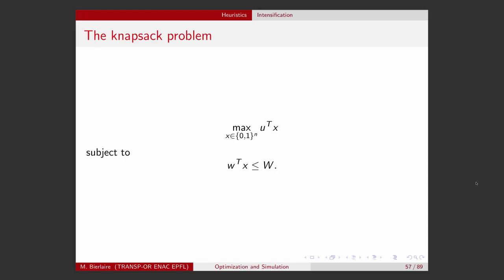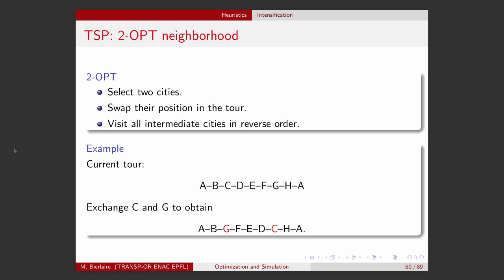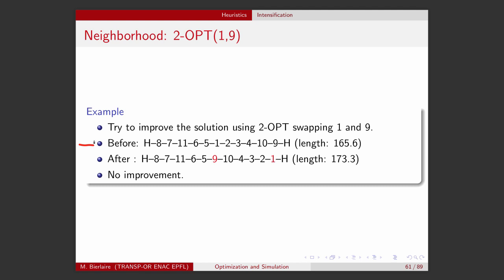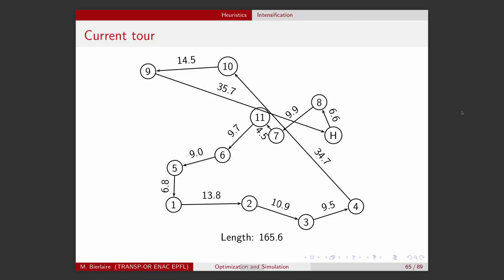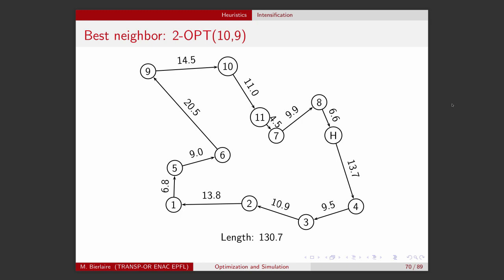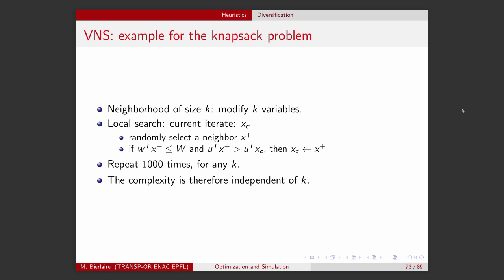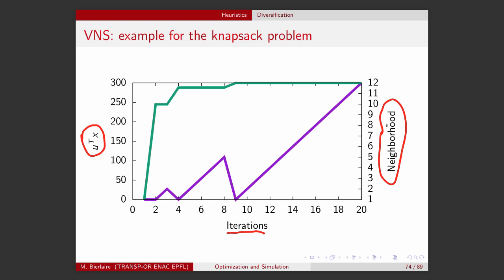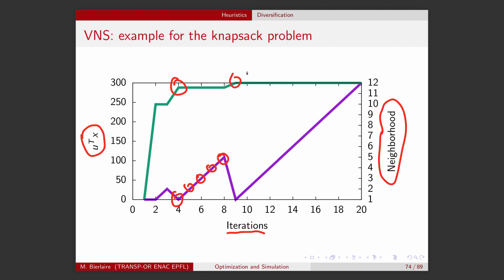Optimization and simulation. Optimization - part 5